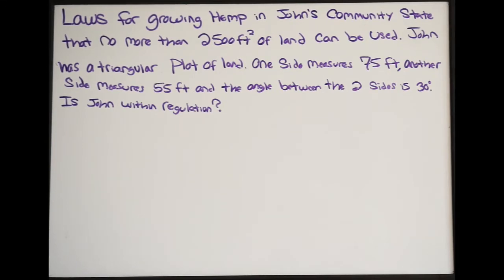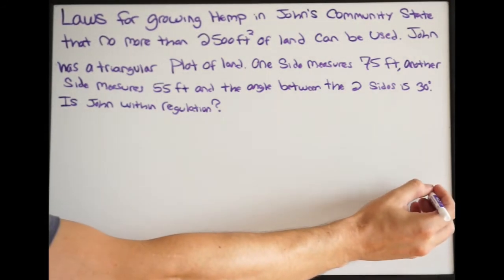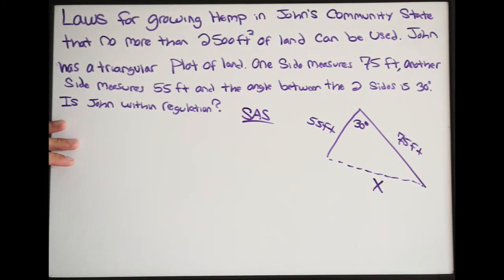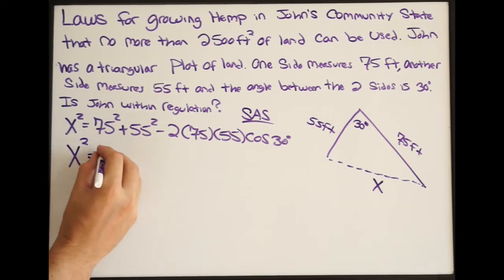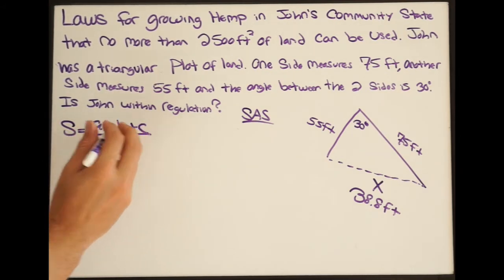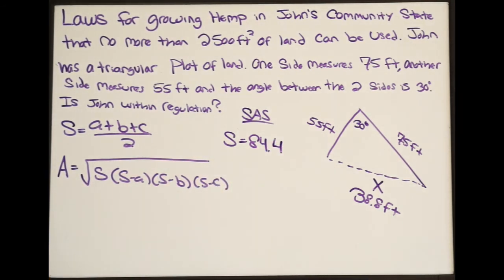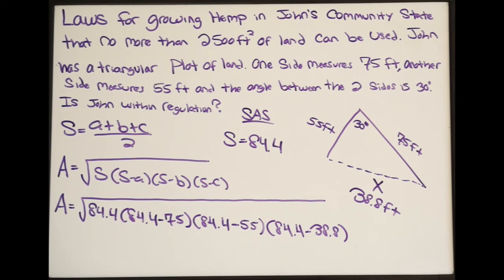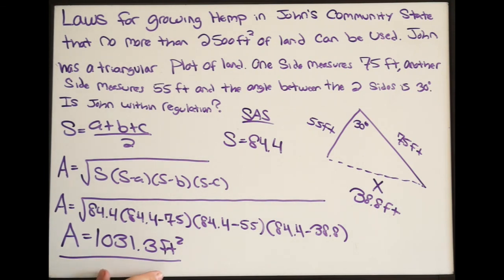Hemp Farm - Law of Cosines and Heron's Formula Problem - Real Life Example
Here we give a real life example using the law of cosines and heron's formula to determine if a farmer is within regulation when it comes to square footage of his hemp farm.